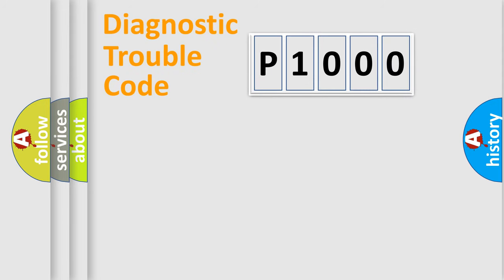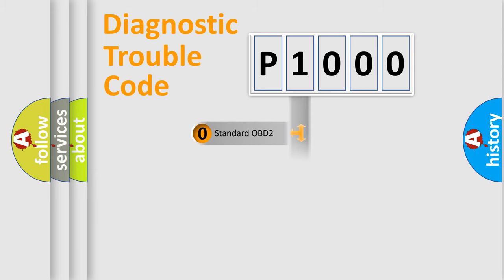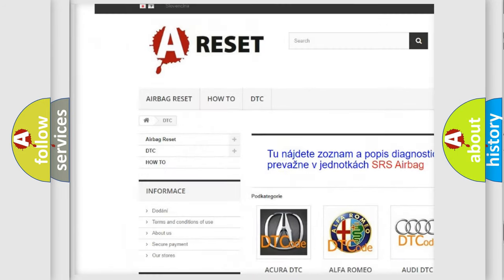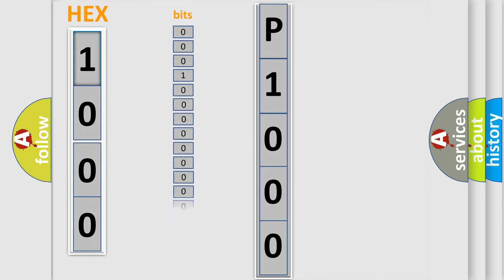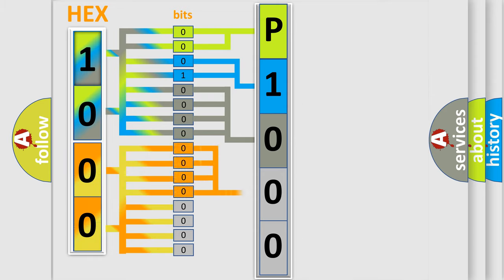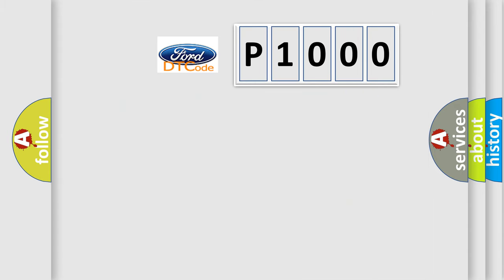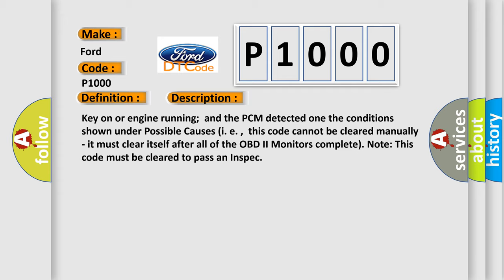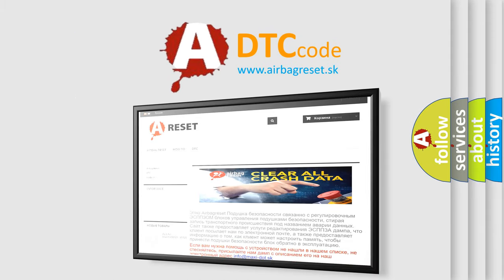DTC Ford P1000 Short Explanation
Contents:
0:21 Basic DTC analysis according to OBD2 protocol standard.
1:48 Insight into programming
2:58 A diagnostically understandable description of the Diagnostic Trouble Code
3:05 Basic error definition

Make:
Ford
Code:
P1000
Definition:
OBD II Monitor Testing Not Complete
Description:
Key on or engine running;and the PCM detected one the conditions shown under Possible Causes (i. e. ,this code cannot be cleared manually - it must clear itself after all of the OBD II Monitors complete). Note: This code must be cleared to pass an Inspec
Cause:
Battery keep alive power (KAPWR) was removed to the PCMOne or more OBD II Monitors did not complete during an official OBD II Drive CyclePCM Reset step was performed with an OBD II Scan Tool